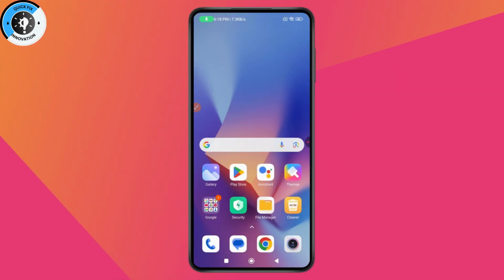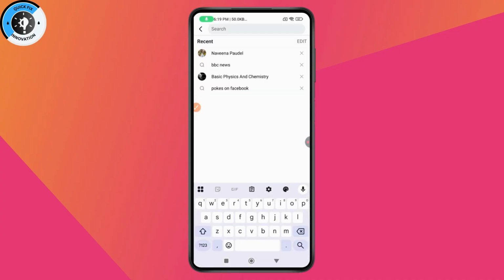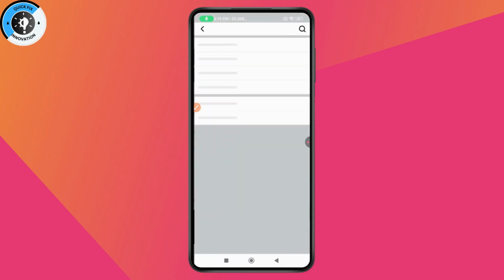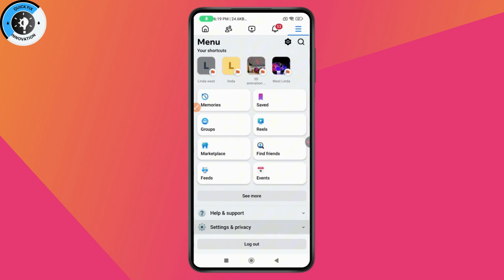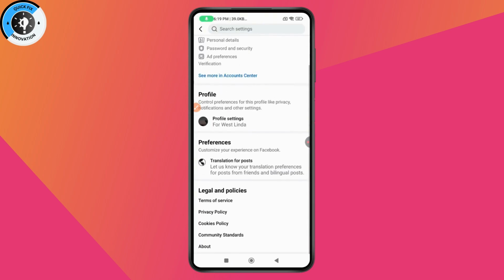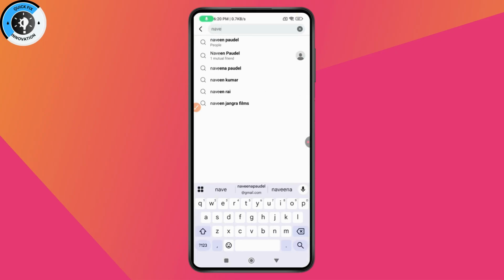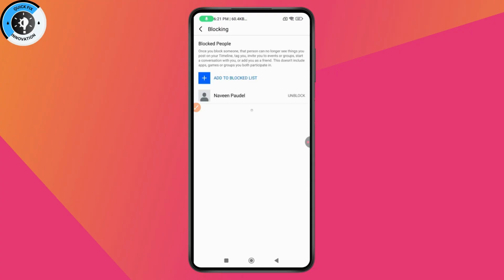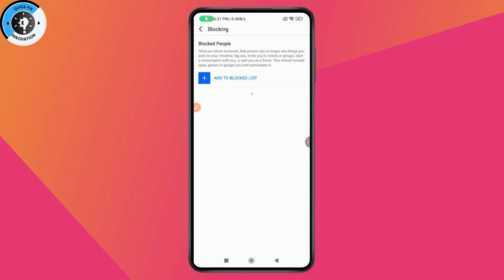How To Unblock Someone On Facebook (Full Guide)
Blocked someone on Facebook by mistake? No worries! In this quick tutorial, we’ll show you how to unblock someone on Facebook step by step. Learn how to access your block list through settings, find the person you blocked, and unblock them in just a few taps. This method works on both Android and iPhone devices.

✅ Unblock anyone on Facebook
✅ Find and manage your blocked list
✅ Works on Android, iPhone & PC
✅ Simple and beginner-friendly guide